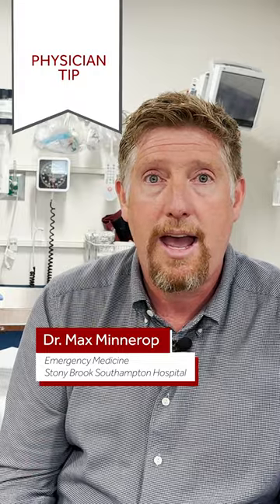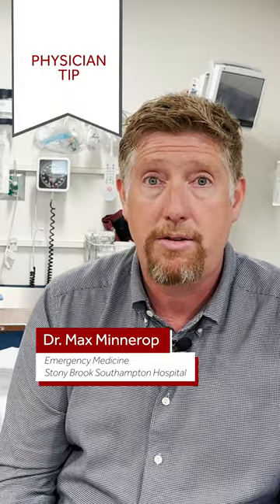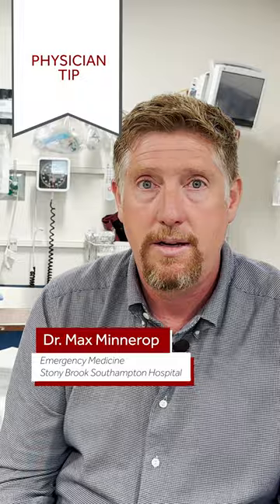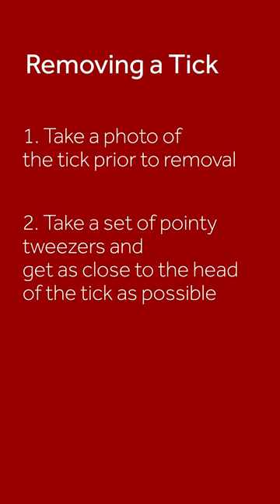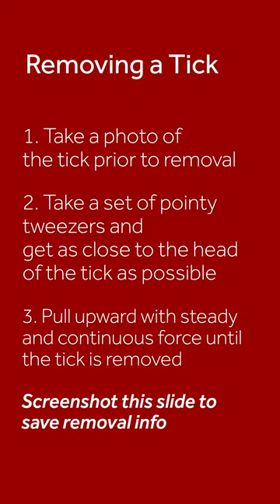How do I remove a tick?